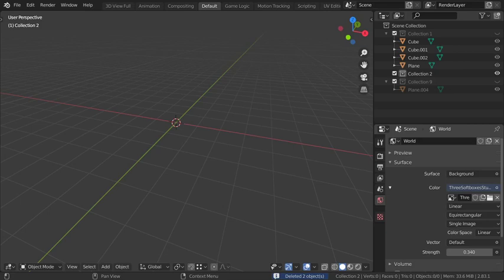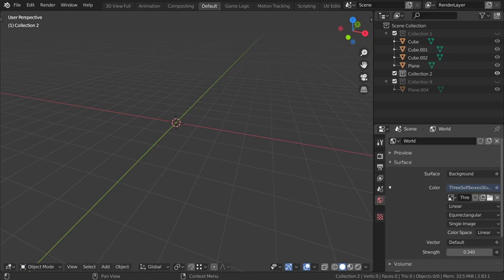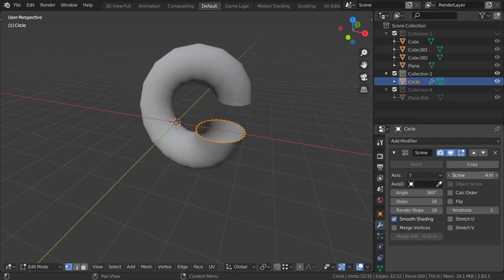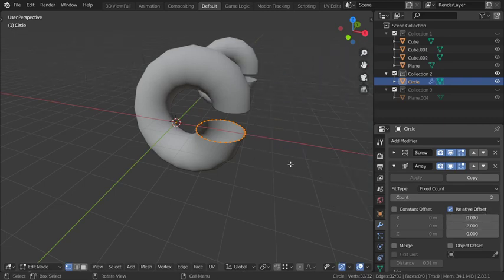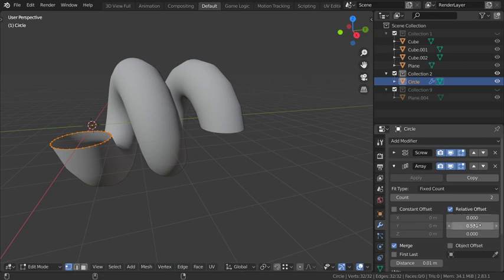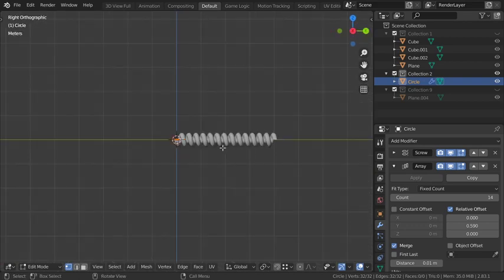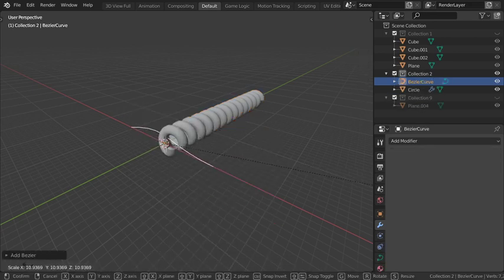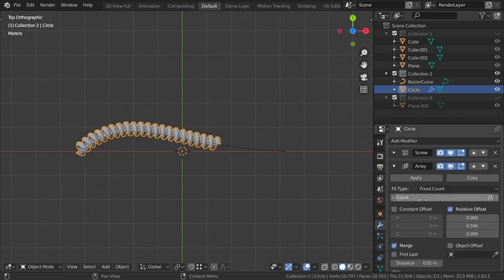Blender Daily Tips and Tricks#64 | Power of Screw MOdifier (EN.)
Blender Daily Tips and Tricks#64